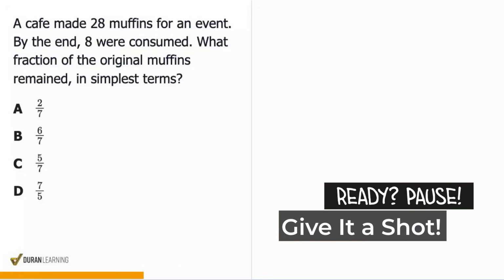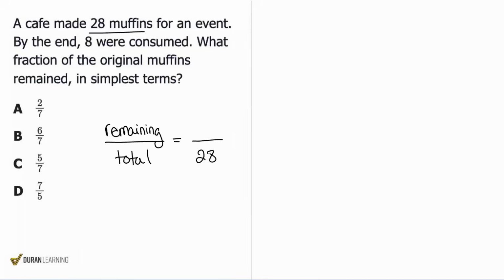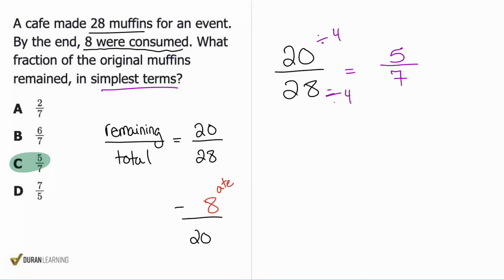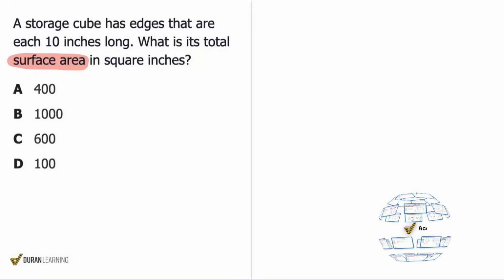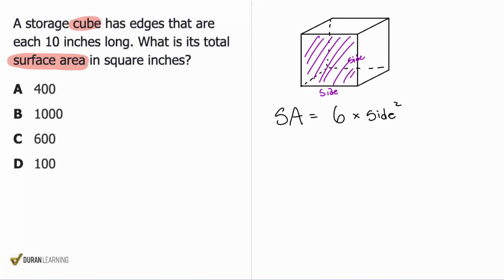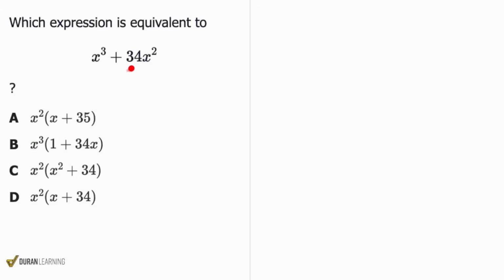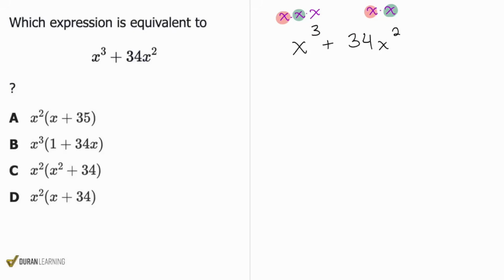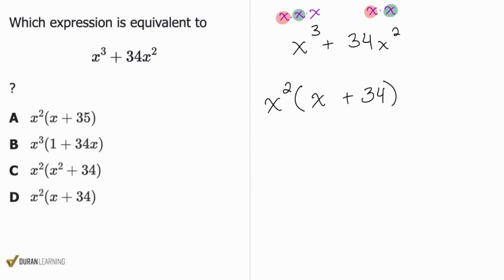ASVAB Math Practice: Fraction Word Problems, Surface Area, & Factoring Explained!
Boost your ASVAB math score with this focused practice session! In this video, we tackle some of the most common and challenging questions you'll see on the ASVAB, including fraction word problems, calculating the surface area of a cube, and factoring algebraic expressions. Each question is broken down step-by-step, making these math concepts easy to understand, even if math isn't your strongest subject.

Here's what you'll learn:
0:00 – Fraction Word Problem: Muffins remaining after an event
2:54 – Surface Area Word Problem: Finding the surface area of a storage cube
6:11 – Factoring Expressions: Simplifying $$x^3 + 34x^2$$
Whether you're struggling with arithmetic reasoning or need a refresher on polynomial factoring, this video is designed to help you master the skills you need for a top ASVAB score.